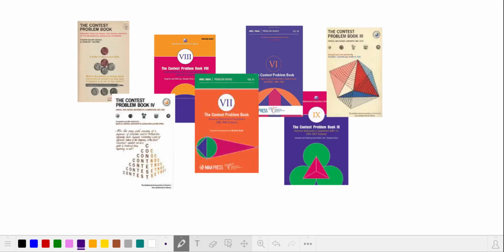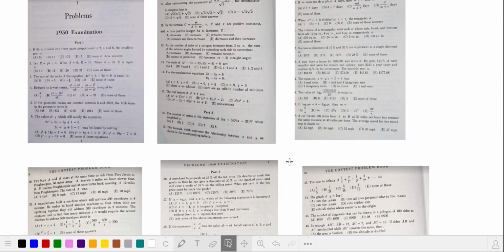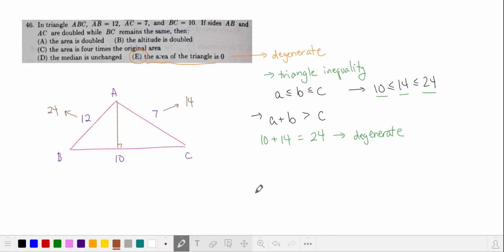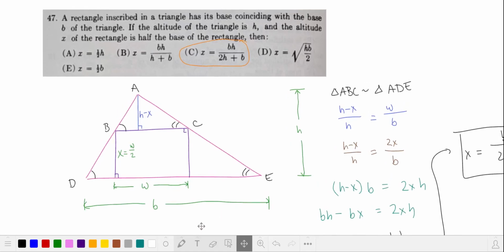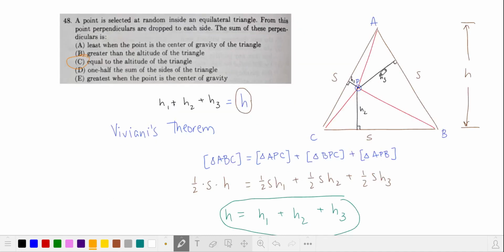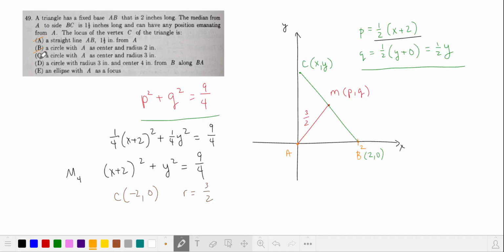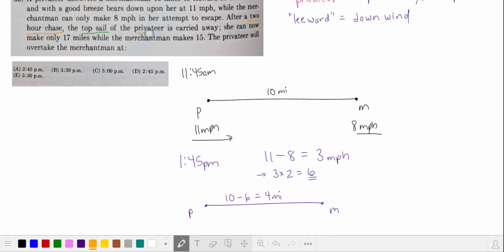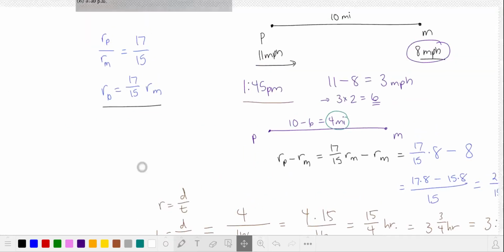Solve the first AMC 1950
MathProblemSolvingSkills.com

Skip to Final Five
Problem 46 1:37
Problem 47 2:49
Problem 48 4:11
Problem 49 5:33
Problem 50 7:17